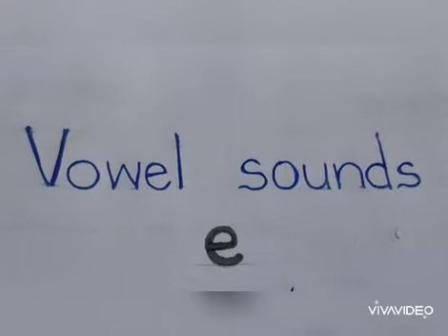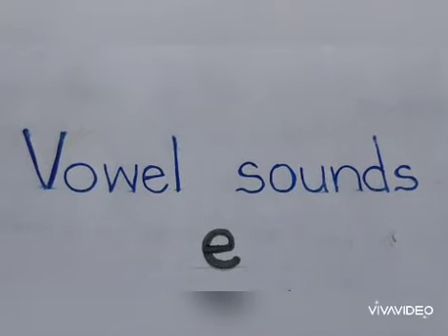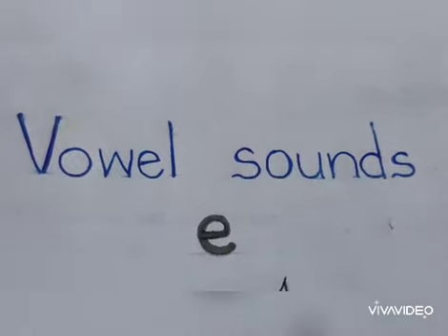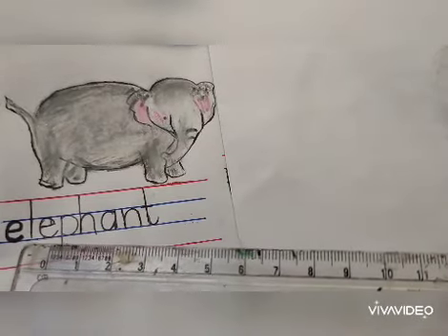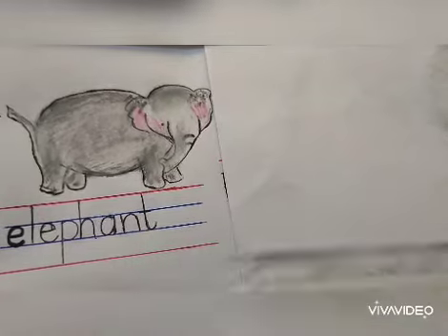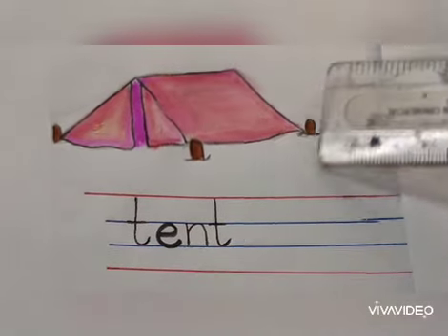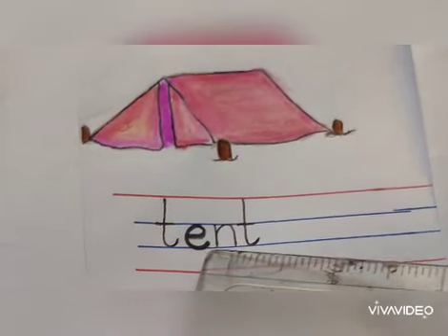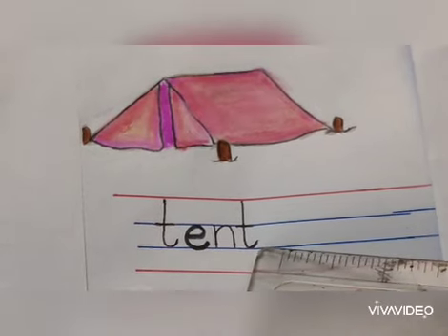Class-UKG Sub-English Book-New Oxford Modern English (P.B. book)